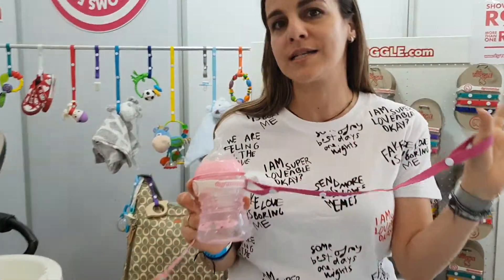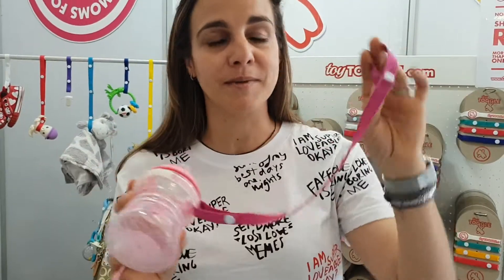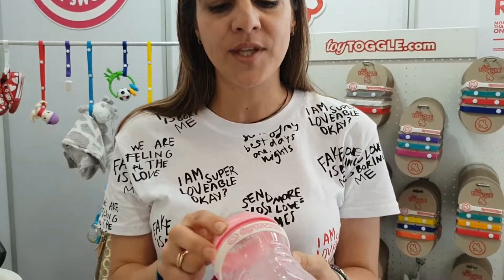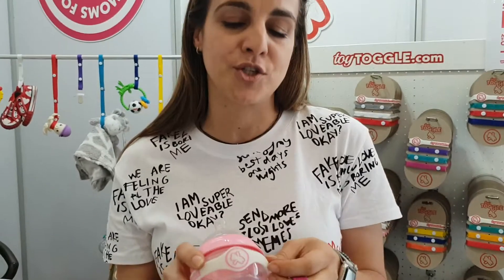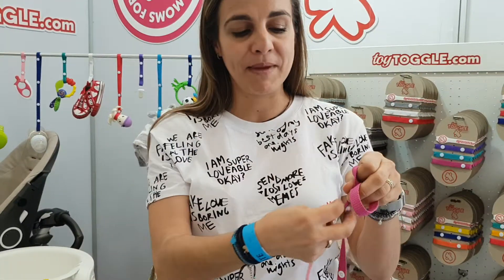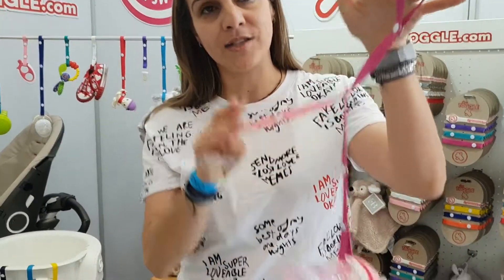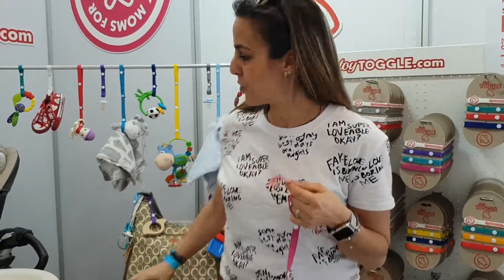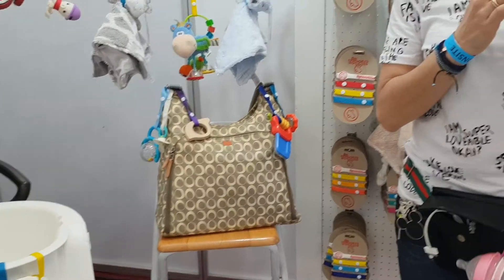The different uses of Toy Toggle - exhibitor at TheBabyShow